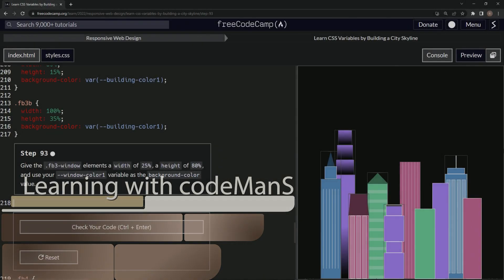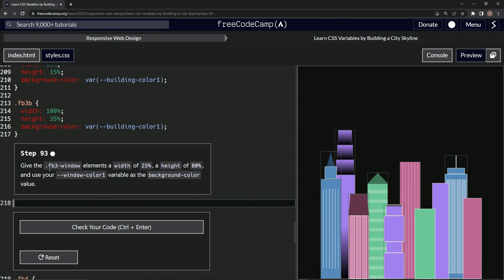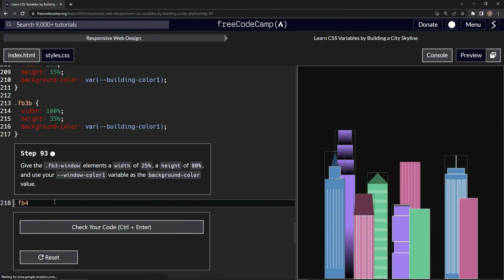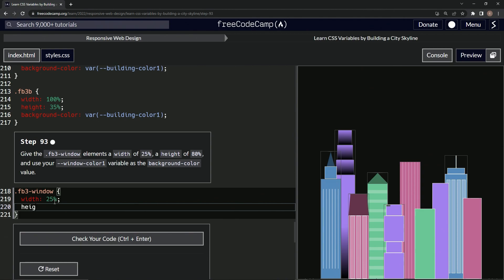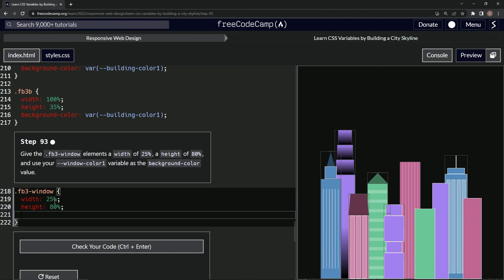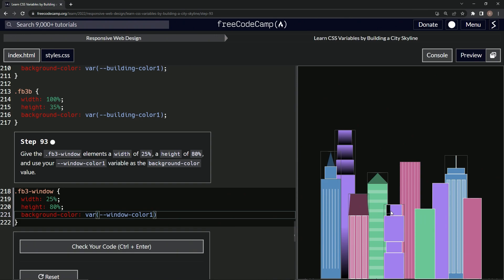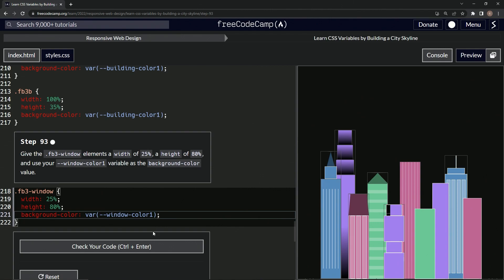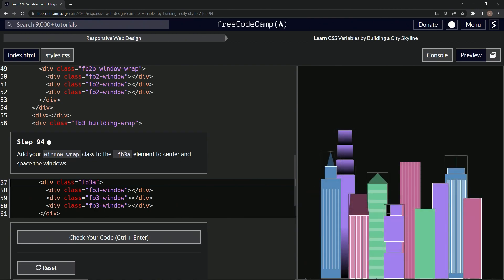Learn CSS | FreeCodeCamp Learn CSS Variables by Building a City Skyline - Step 93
🚀 Hey there, future web developers and CityscapeCoding enthusiasts! Welcome to episode 93 of our coding adventure. Today, we're continuing with our foreground building, creating a mesmerizing view with the magic of CSS and HTML! ✨💻🌃

In this episode, we'll be defining the size and style of the windows we just created in our third foreground building. We'll give the .fb3-window elements a width of 25% and a height of 80%. To color these windows, we'll tap into the --window-color1 variable for the background-color value. This is going to create stunning visual interest and depth in our building, making our digital cityscape come alive! 🏢🎨💖

As we code, we're learning more than just syntax. We're discovering how to bring elements together to create something beautiful and immersive. Through each line of code, we're painting a picture, crafting a digital cityscape that can inspire us every time we look at it. 🖼️💡✨

Enjoying the journey? We love hearing from our growing community! 📢🚀

Continue to code, learn, and grow. Remember, every line of code is a brush stroke on the canvas of your digital masterpiece. 🌟💻🎉